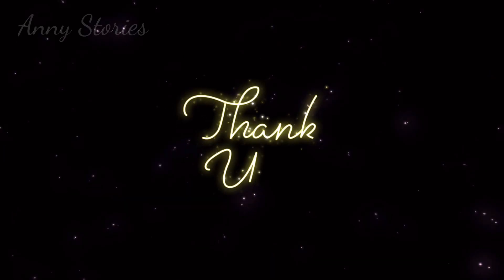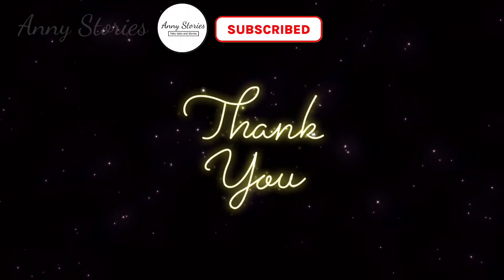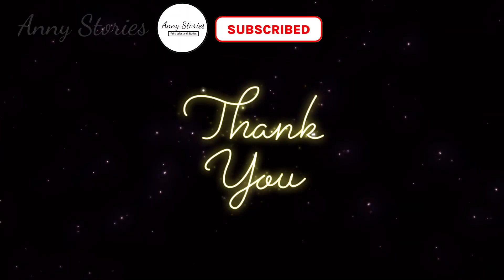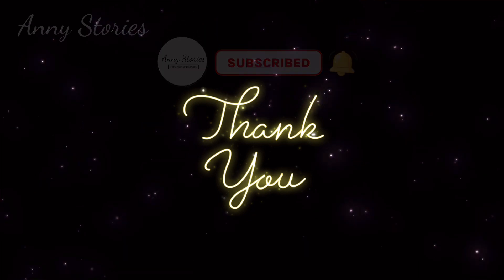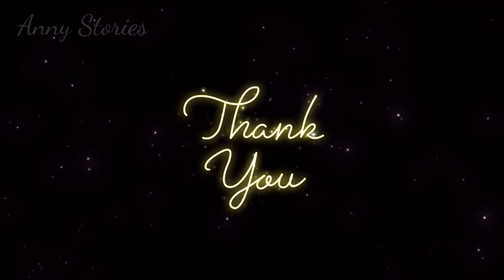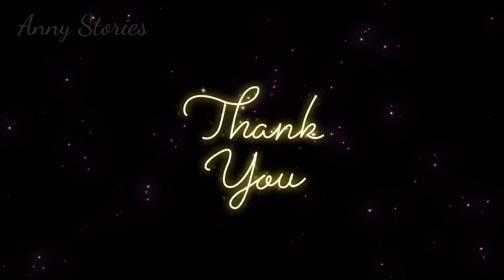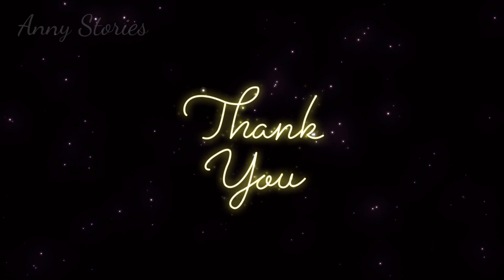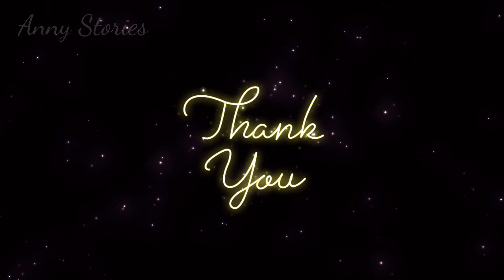The Skilful Huntsman (ENG SUB) - Fairy Tales & Bedtime Stories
In this tale, a young huntsman had decided to go on a journey into the wide, wide world. He came upon giants who wished to use his skill to kidnap a Princess but instead, he was able to deliver her from her enemies. All that he had collected would later turn his fortune around when he met the Princess again. Join me in this reading to discover what the Princess had gone through as well!